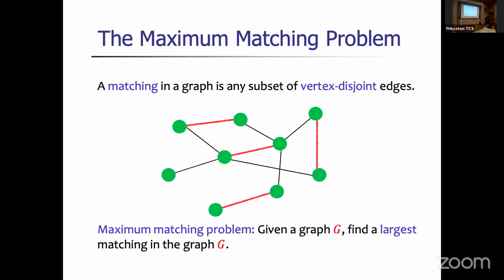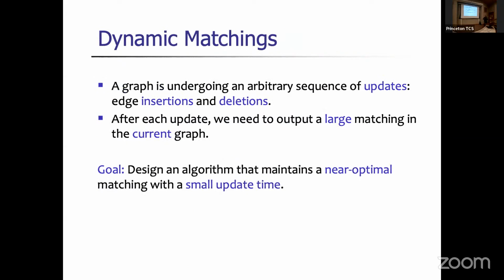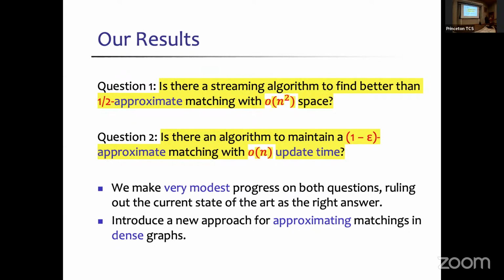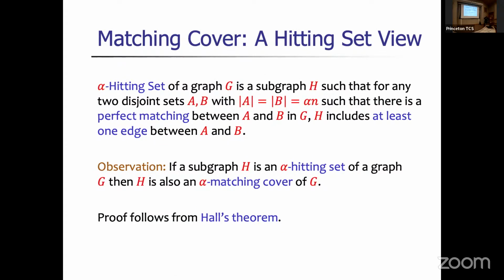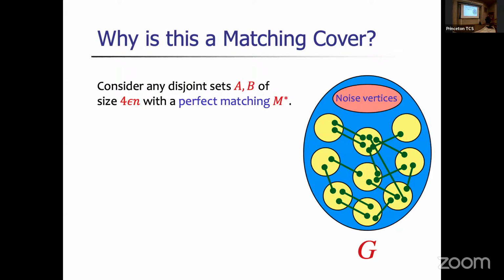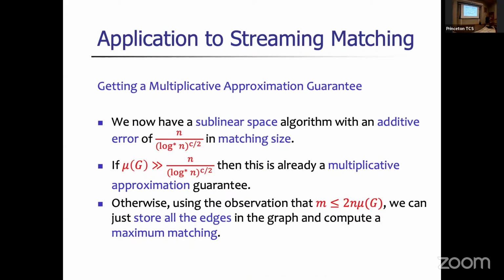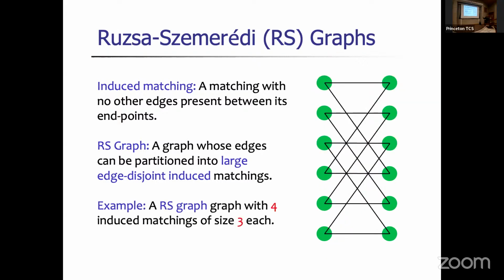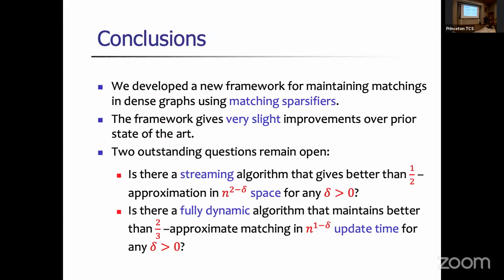Sanjeev Khanna @ Theory Lunch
Title: On Regularity Lemma and Barriers in Streaming and Dynamic Matching

Abstract: We present a new approach for finding matchings in dense graphs by building on Szemeredi's celebrated Regularity Lemma. This allows us to obtain non-trivial albeit (very) slight improvements over long-standing bounds for computing near-optimal matchings in streaming and dynamic graphs. The key idea behind our improved bounds is to maintain a matching cover which is a “sparse” subgraph that approximately preserves matchings in each induced subgraph of the input graph. However, given the use of regularity lemma, the improvement obtained by our algorithms over trivial bounds is only by some function of (log*n). Nevertheless, these results show that the “right” answer to these problems is not what is dictated by the previous bounds.

This is joint work with Sepehr Assadi, Soheil Behnezhad, and Huan Li.